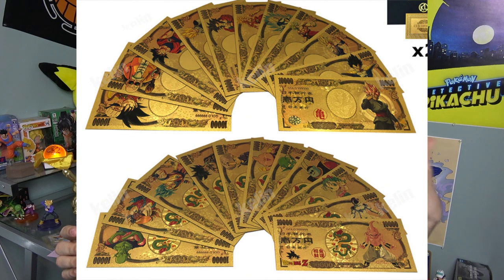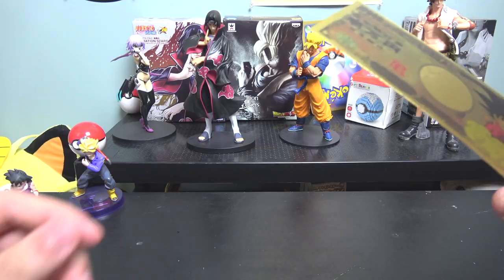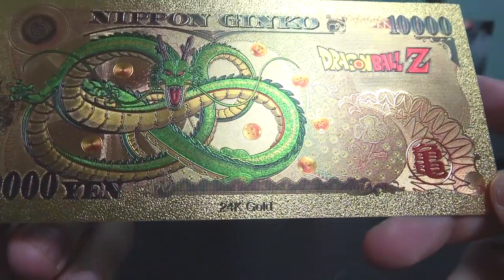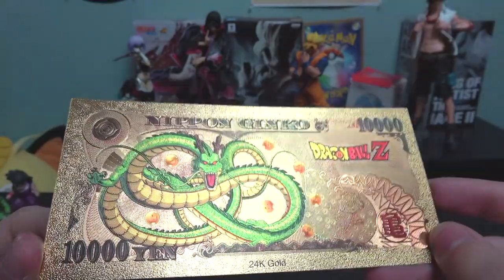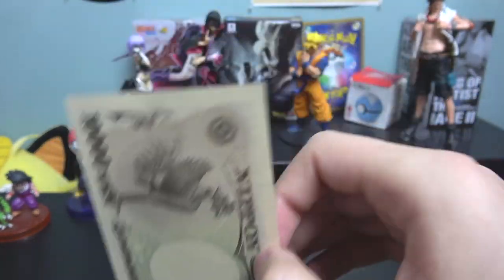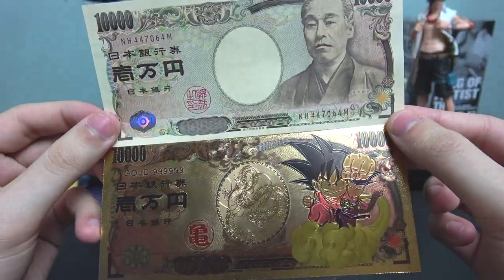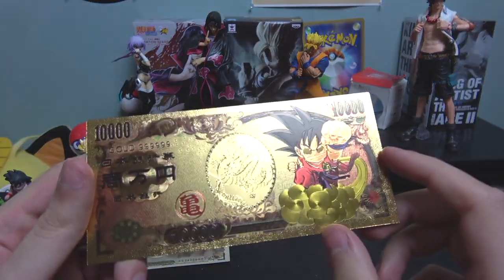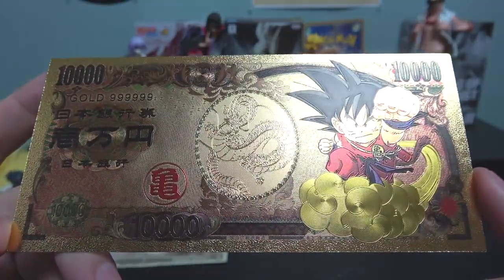DBZ Gold 10,000円 Yen Note! | Quick Look ドラゴンボール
Taking a look at a Dragonball Z Gold Yen from Japan.! Really nice souvenir ^^